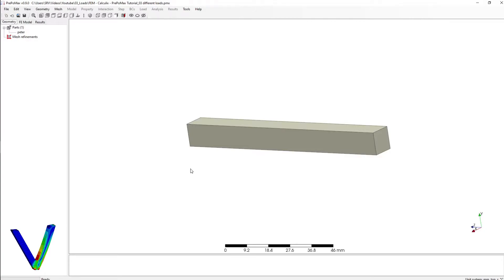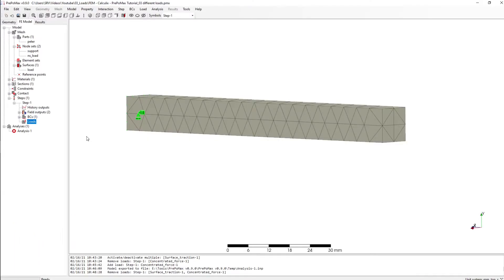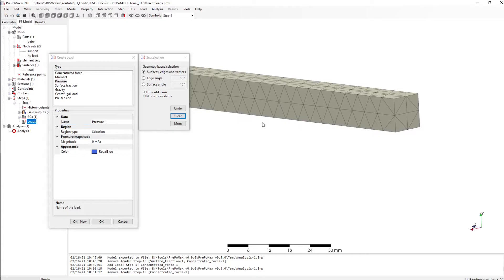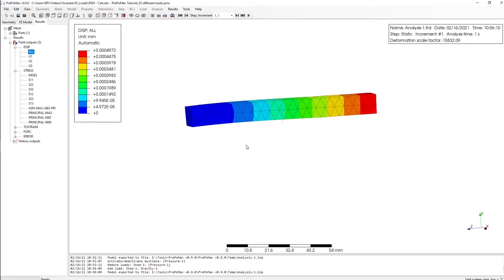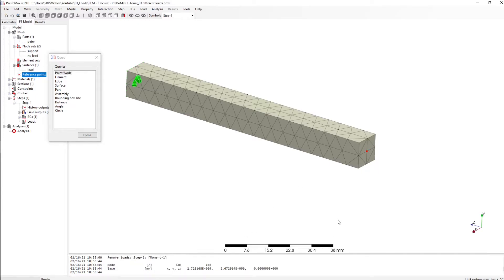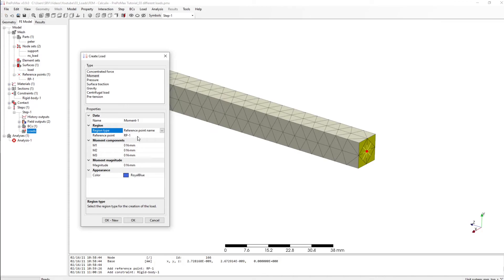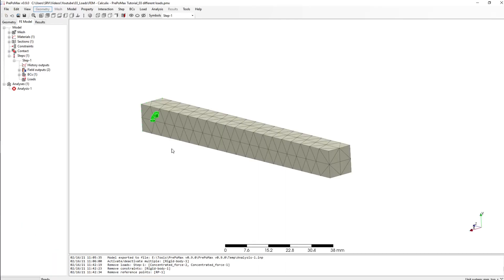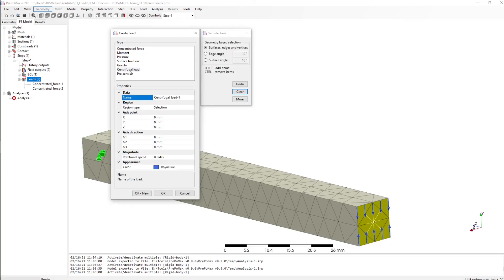FEM - Calculix - PrePoMax Tutorial 03: Different Load Types